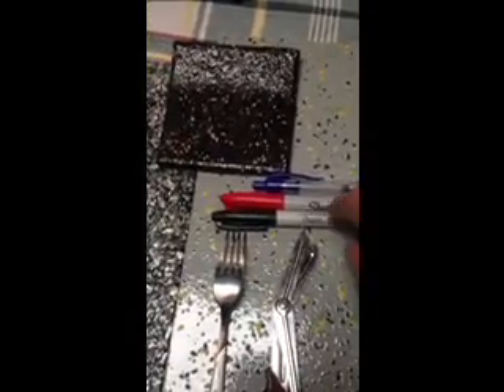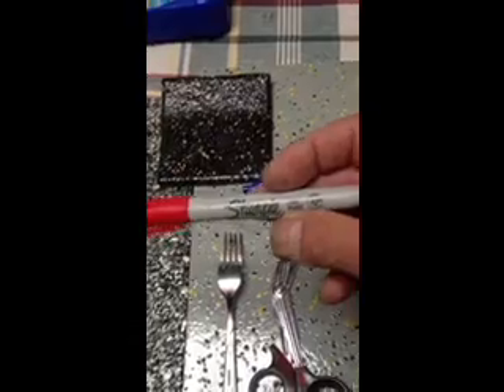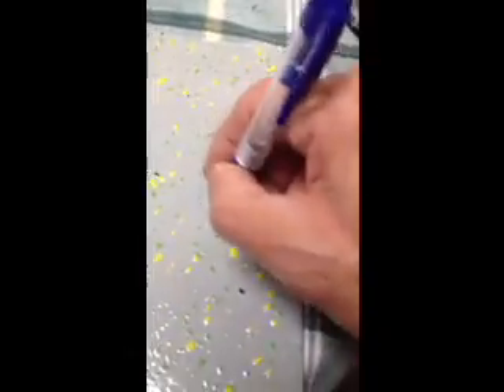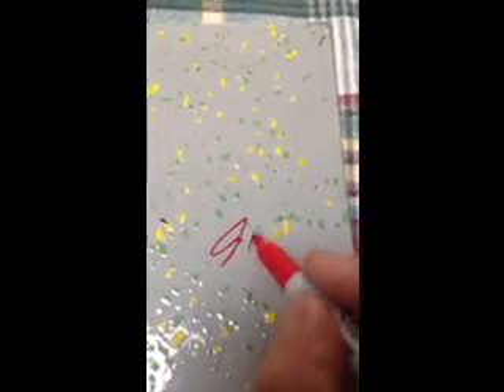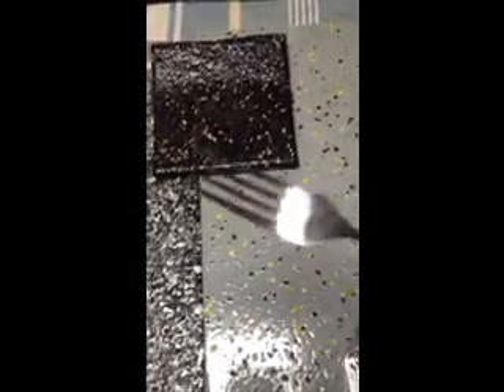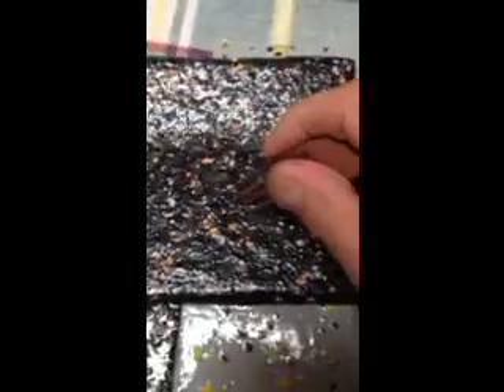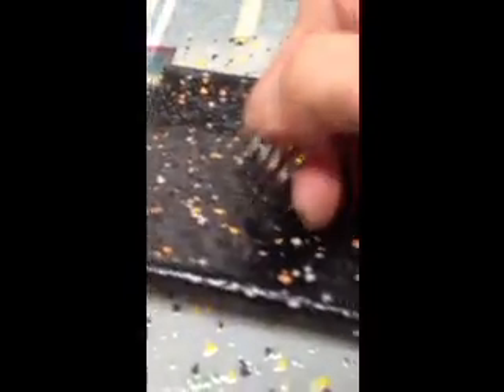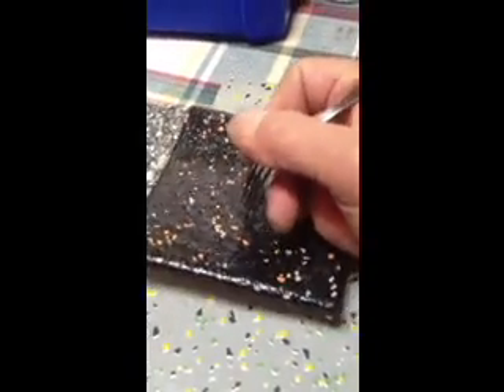Protex Advanced Primate Tests (Part 2)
Vortex and Granitex Independant Testing